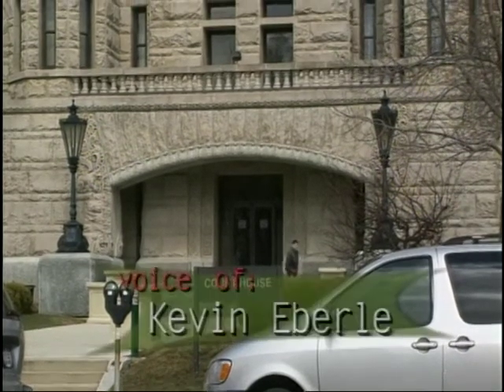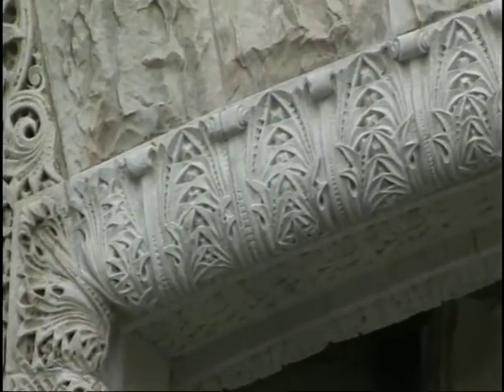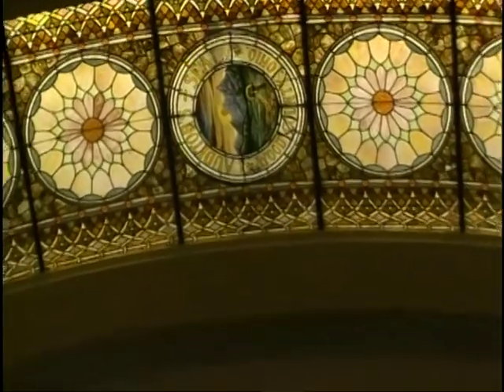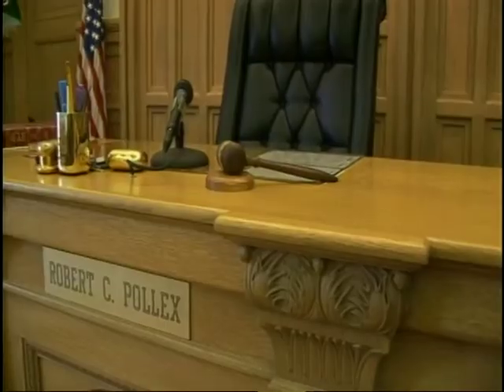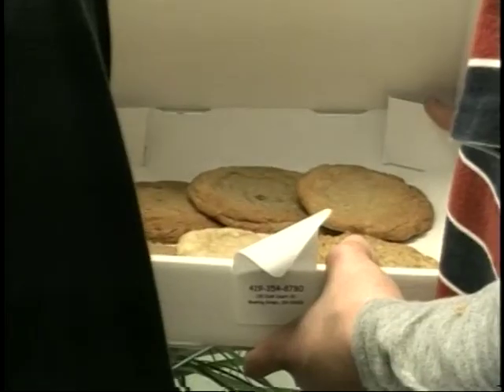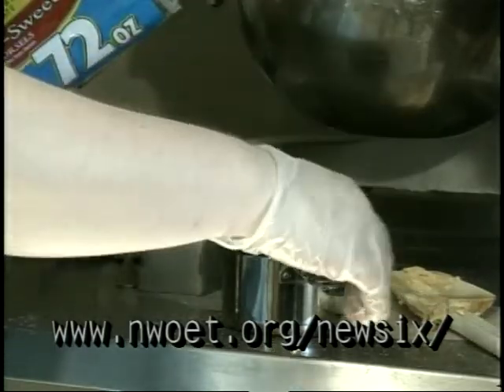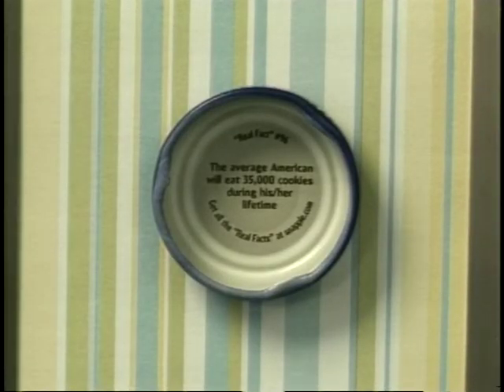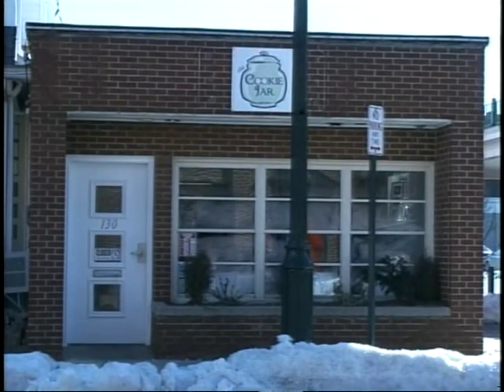News Six Archives - Bowling Green Christian Academy, 2007 (Bowling Green, OH)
From the WBGU PBS archives, the sixth grade class of Bowling Green Christian Academy in Bowling Green, Ohio present their News Six stories about their school and town circa 2007!